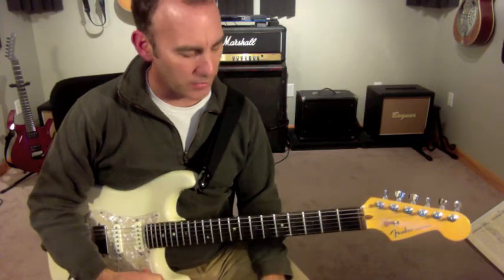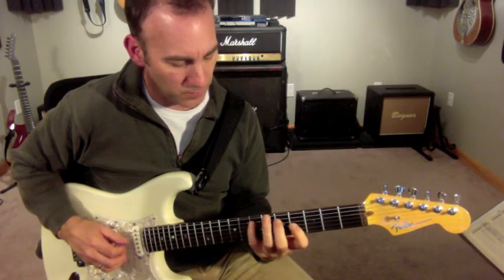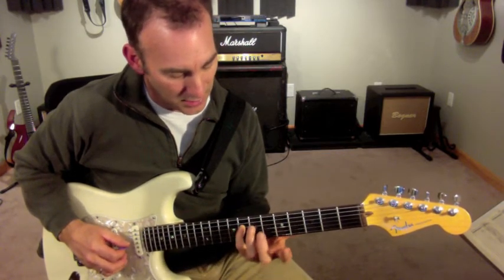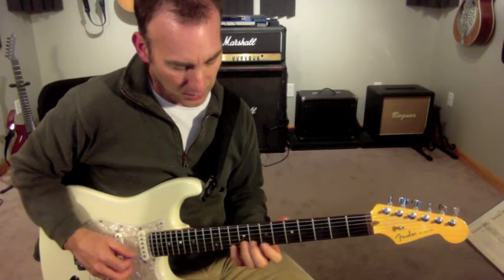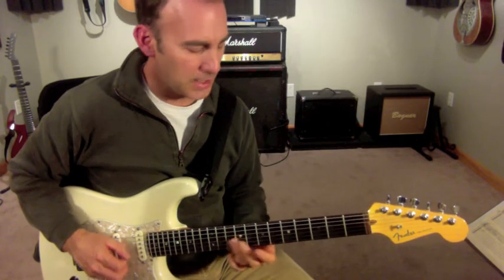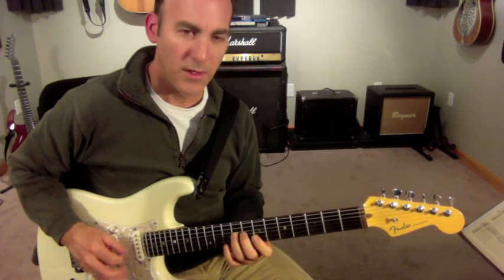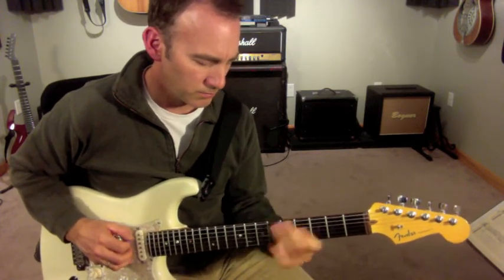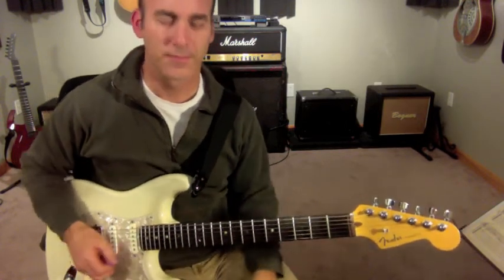Line 116 A7 Outside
Line 116 A7 Outside. Hear in context at 2:07.